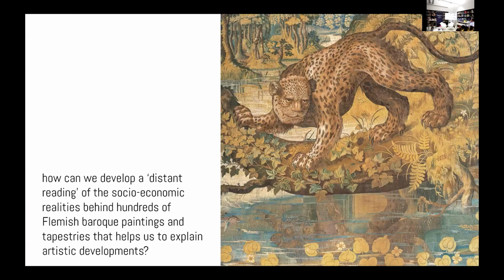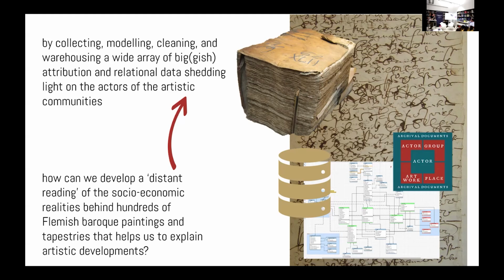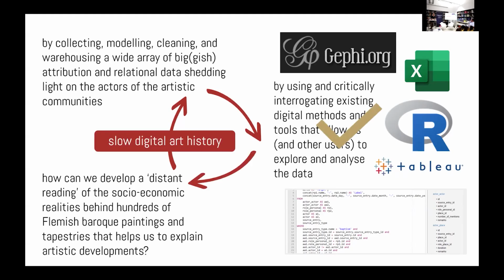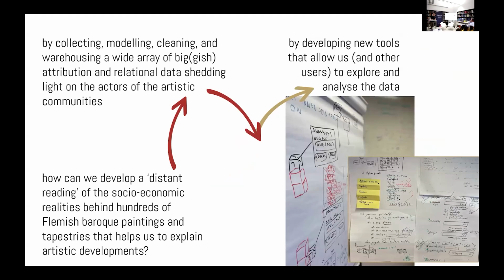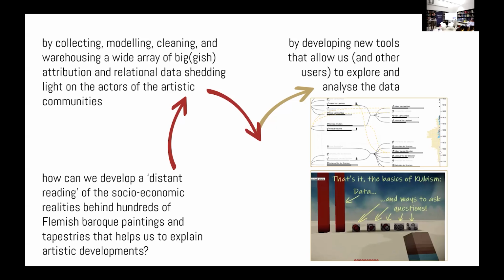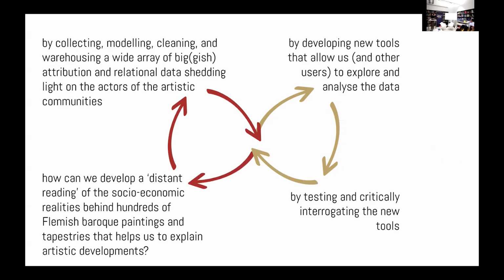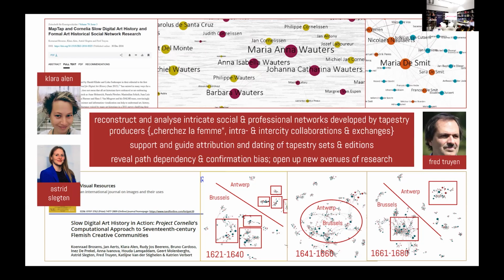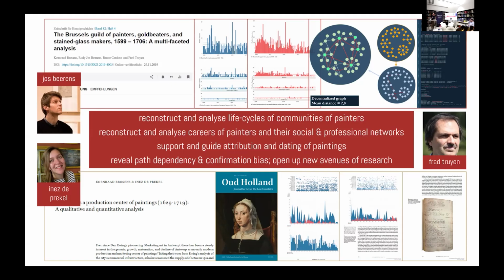#31 – Slow Digital Art History Revisited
Recording of the 31st networking meeting on 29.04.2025
DArtHist Austria – Netzwerk für digitale Kunstgeschichte
Verein für Wissenschaftsvermittlung und wissenschaftliche Vernetzung

Koenraad Brosens will critically reflect on a data driven art history project that resulted in four PhD dissertations, a number of publications and talks, and – last but not least – a better understanding of the do’s and don'ts of slow digital art history, i.e., Project Cornelia. The project aimed to shed light on the interplay between artistic developments in Flemish baroque art on the one hand, and socio-economic realities on the other. It was fueled by ‘big data’ – (more data than usual but also ambiguous data), conflicting data and missing data. During the funding period they drank data and danced with data like there was no tomorrow. But then tomorrow came.

00:00 Start
00:26 English Introduction (450p)
04:38 Lecture (1080p)
33:00 Discussion (450p)